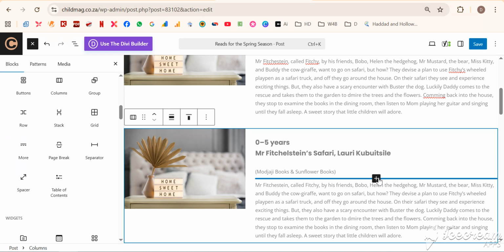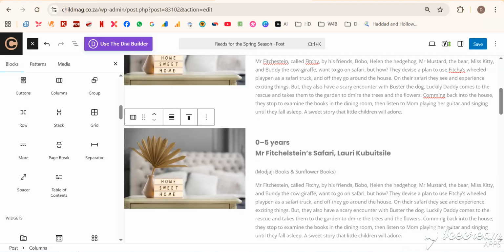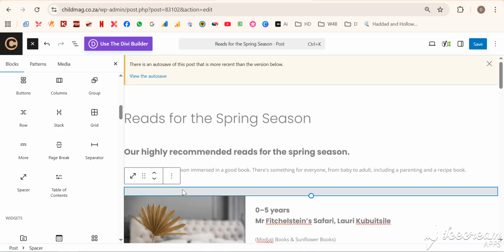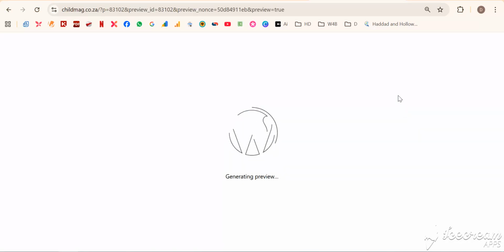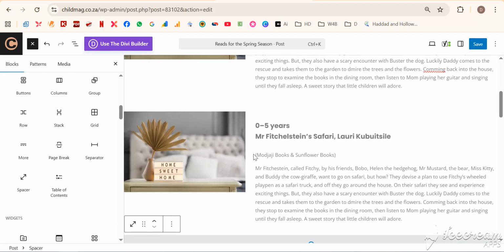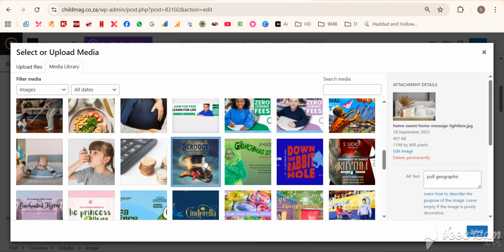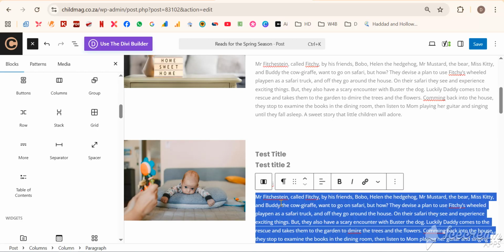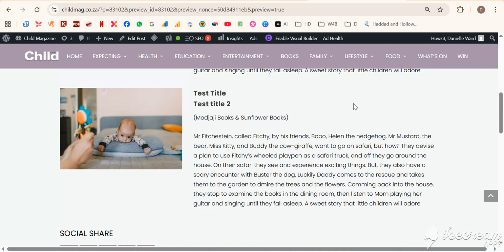Adding a book reviews post part 3